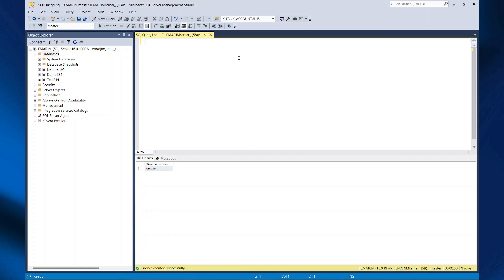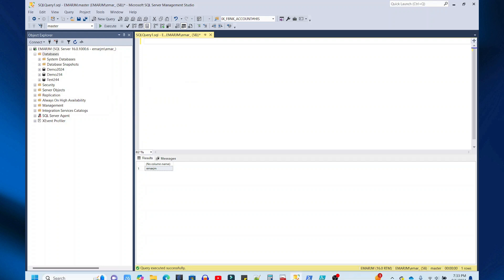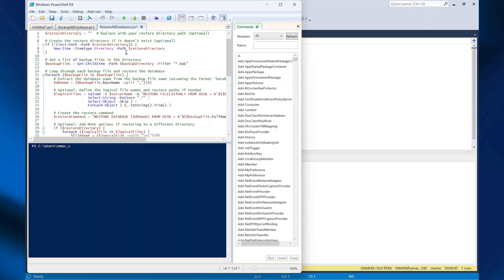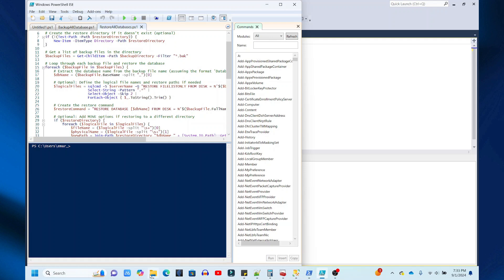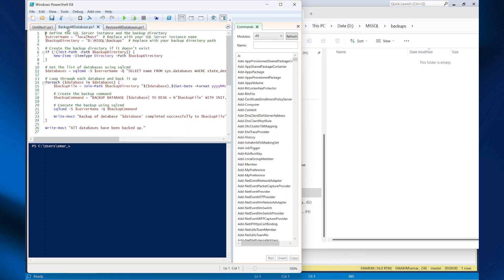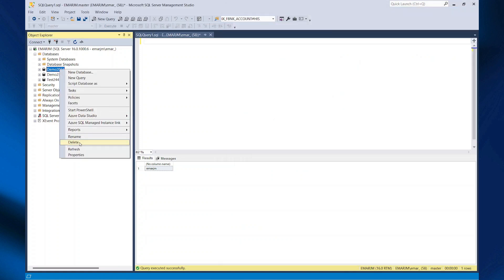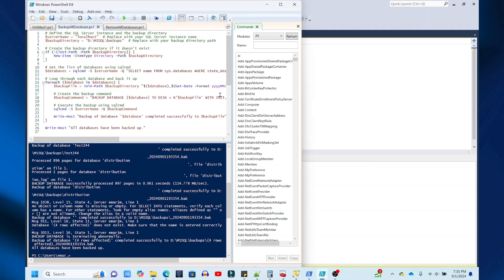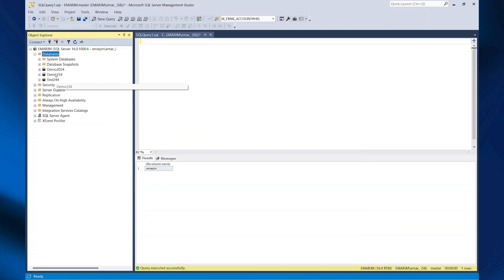How to backup and restore all SQL Server Database sing PowerShell